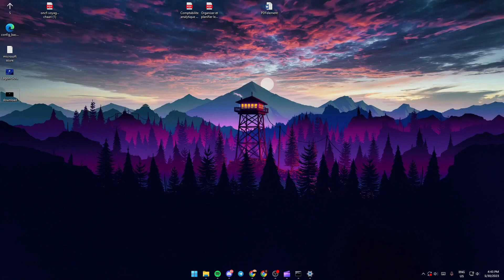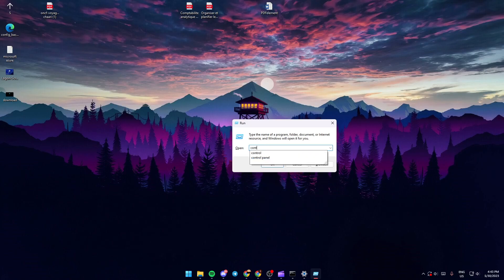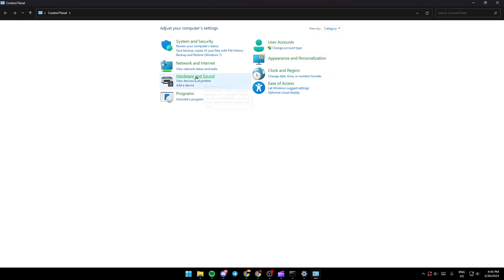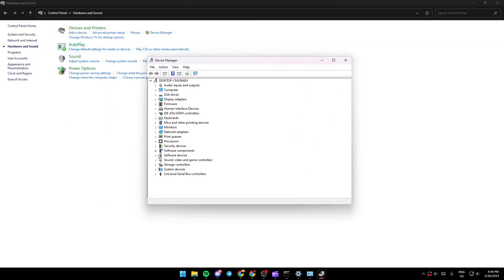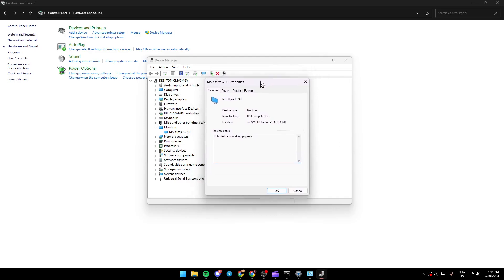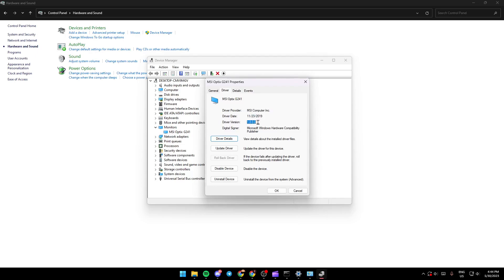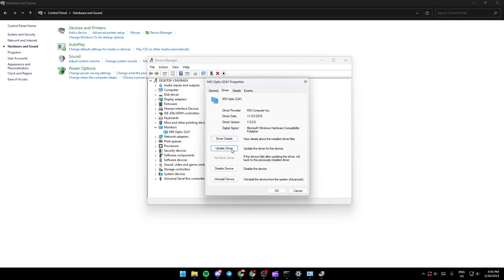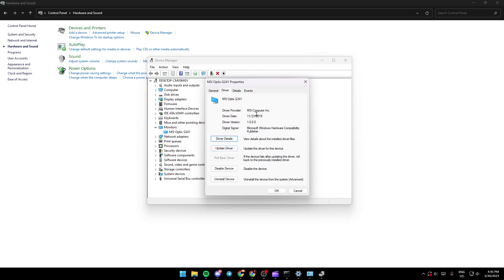How To Fix Outdated Drivers Windows 11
Today we talk about outdated drivers windows 11,how to update drivers,fix outdated drivers windows 11,fix outdated drivers in windows 11,outdated drivers